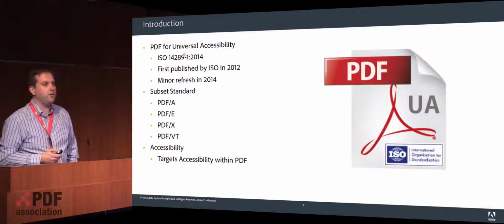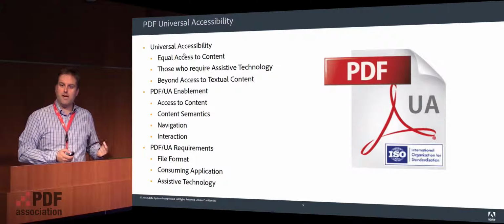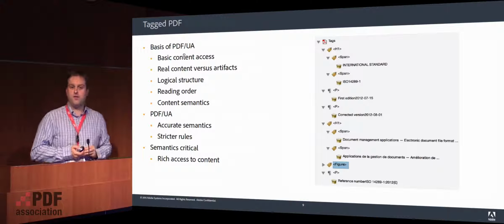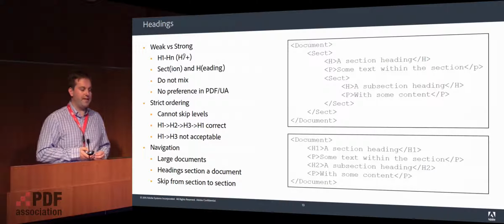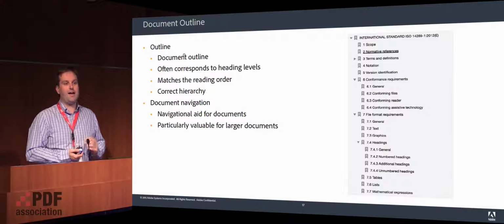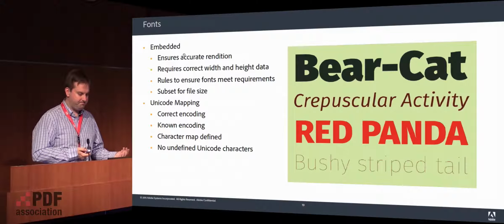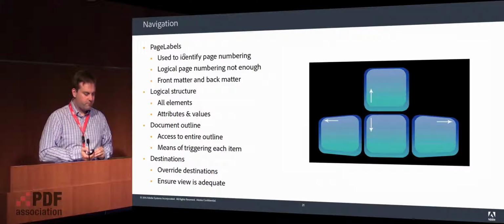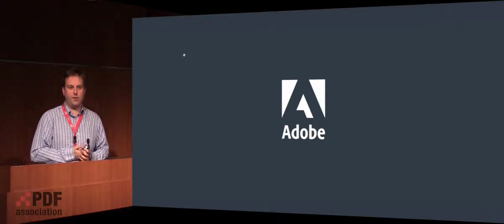Intro PDF/UA - Matthew Hardy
This session introduces the core concepts of PDF’s content reuse mechanism including marked content, logical structure and tagged PDF.